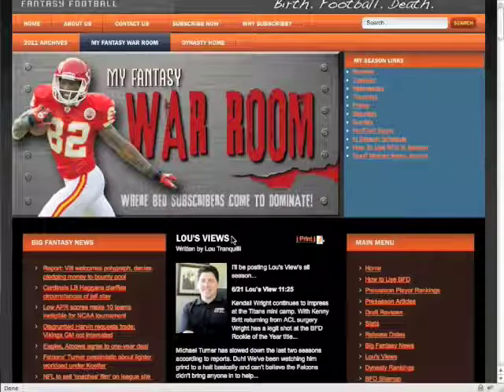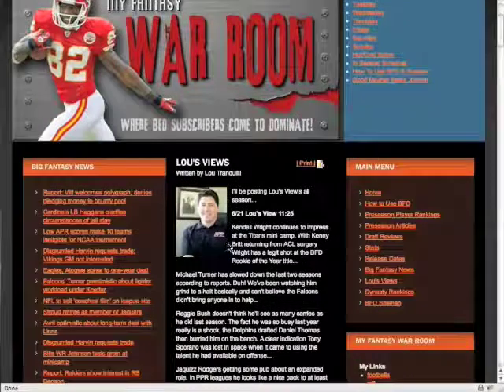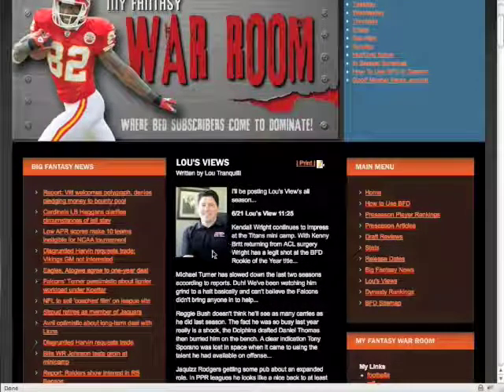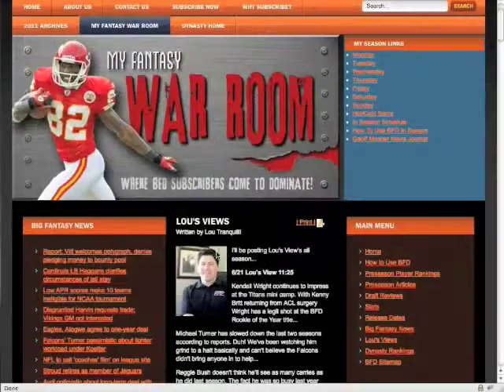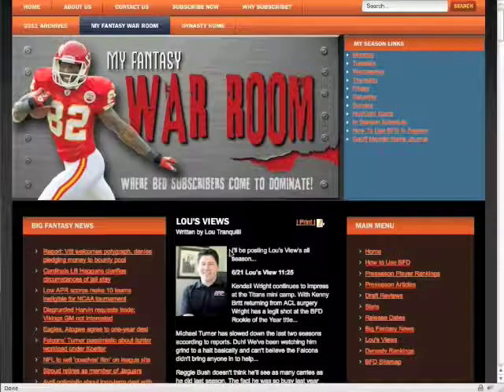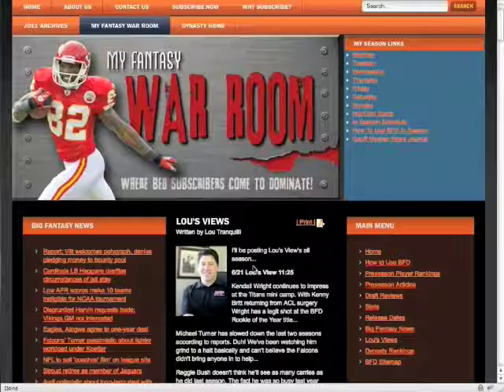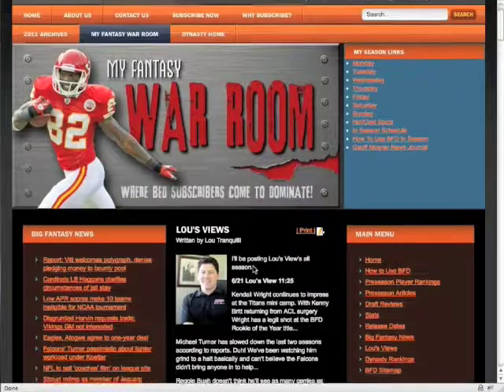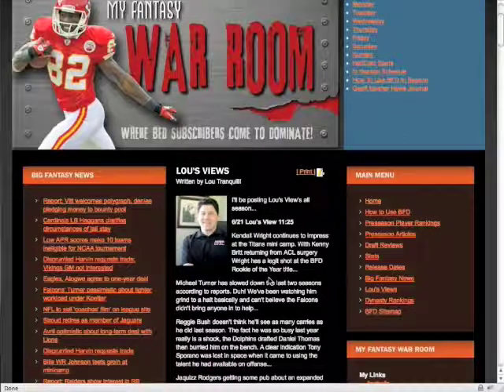Welcome to BFD Fantasy Football 2012. Birth. Football. Death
A brief introduction to the unique capabilities of your BFDfantasyFootball.com account.